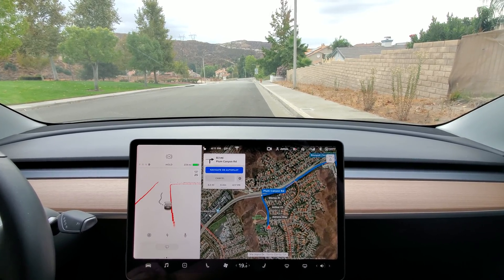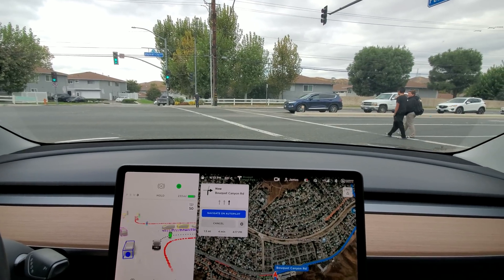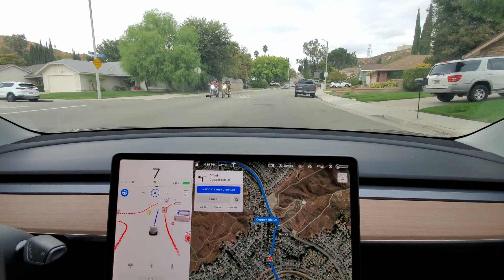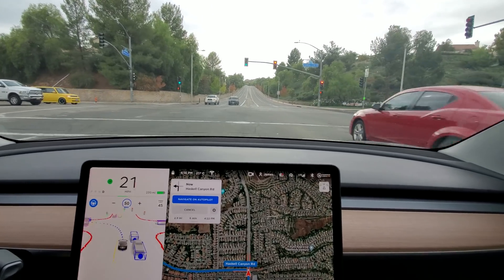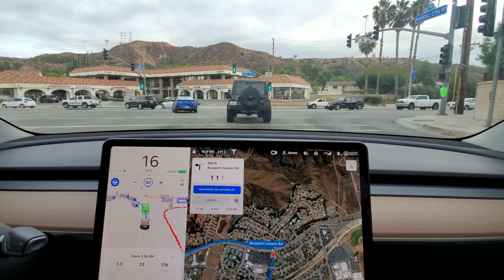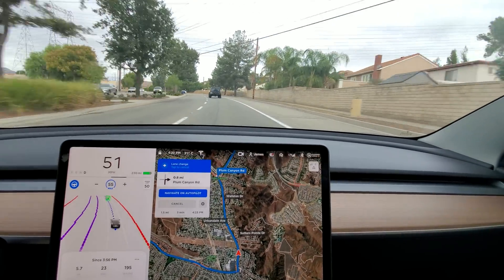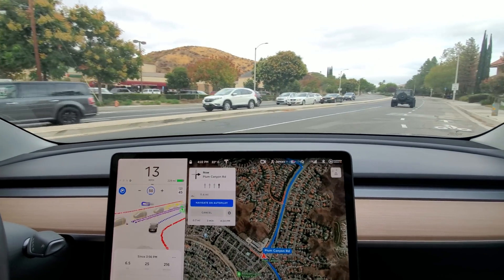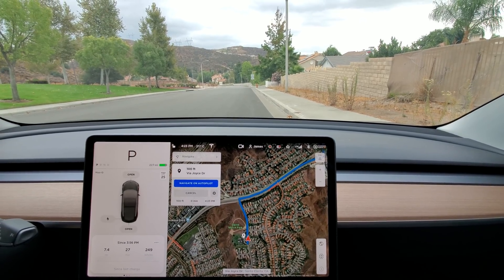Tesla Model 3 - Early FSD Beta 2020.40.8.11 - Test Loop 1 - 24 Oct 2020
Test Loop 1 - this is a predefined route we have chosen which we will do regularly to show how early beta build of FSD is changing over time and software revisions.

This loop includes a mix of residential, city streets both 2 and 4 lane as well as unmarked roads. We also picked a route that included some speed bumps and possible pedestrians.